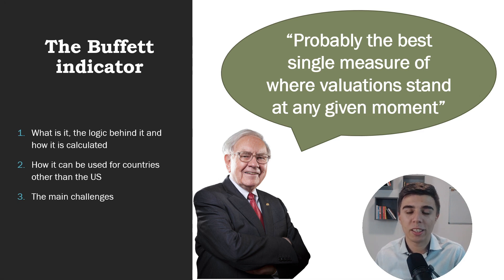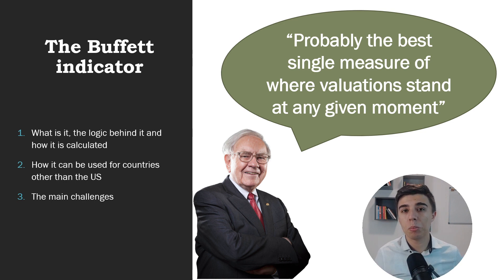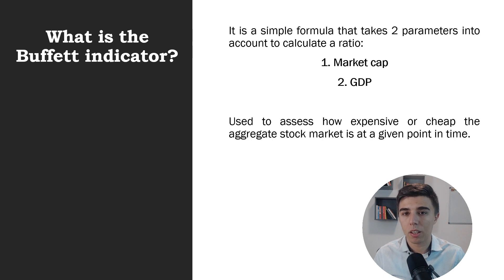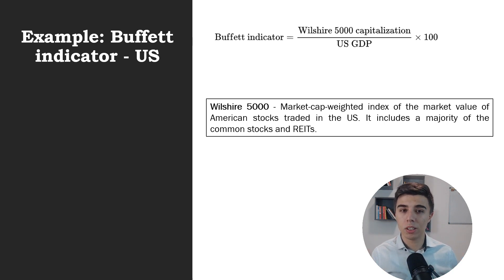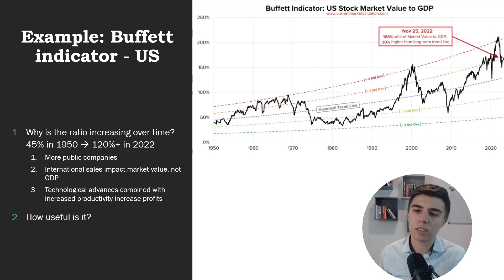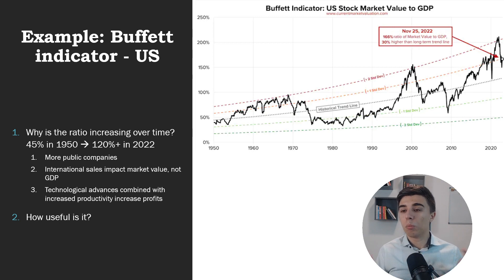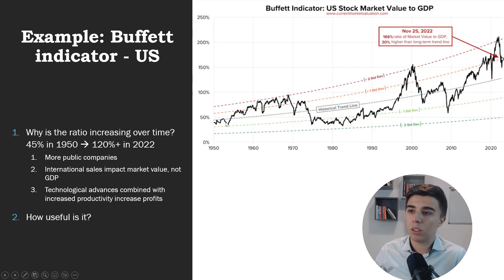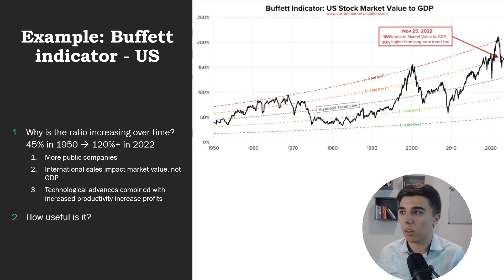The Buffett indicator - All you need to know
Warren Buffett is the person behind the famous Buffett indicator that is calculated as a ratio between the market cap and the GDP. The goal of this video is to explain the logic behind it, how it can be used as well as the criticism that comes with it.

Links to various websites that provide a calculation of The Buffett Indicator:

(includes links to Buffett indicator for Germany, France, UK, China, India, etc.)

Timestamps:
0:00 Introduction
0:35 What is the Buffett indicator?
2:04 Buffett indicator in the US
7:06 Buffett indicator for other countries
8:44 Main criticism - interest rate
10:22 Aramco